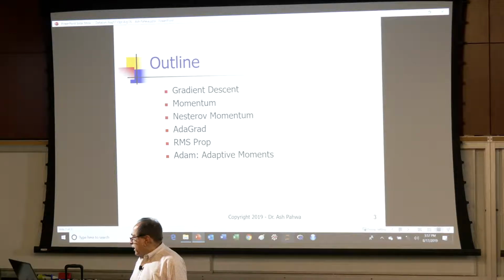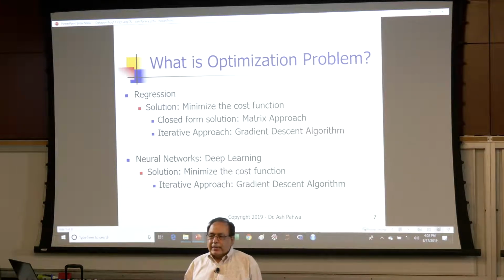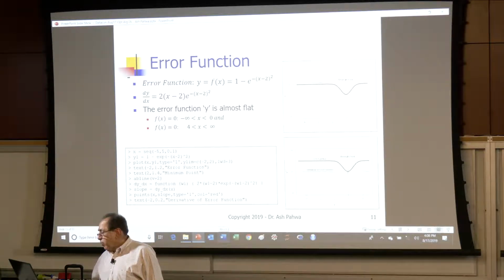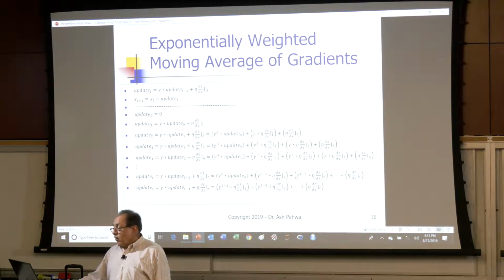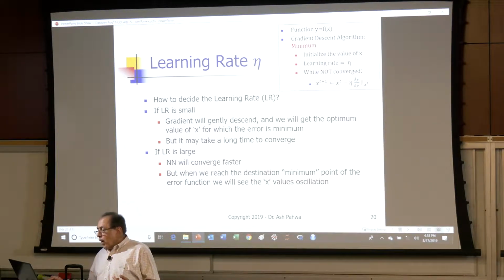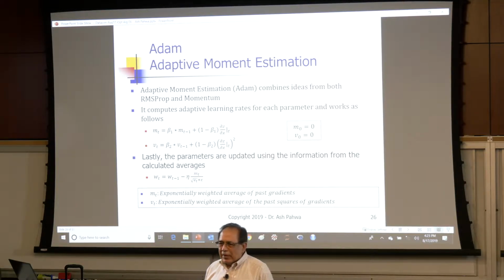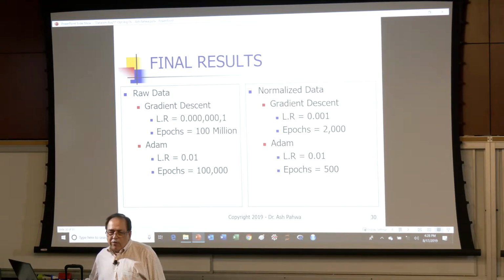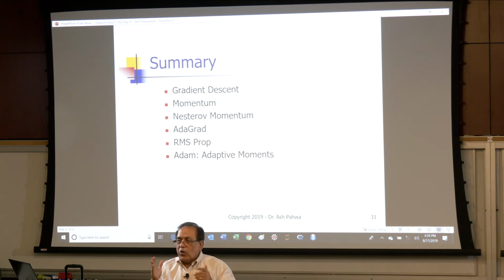Data Con LA 2019 - Optimization Algorithms for Deep Learning by Ash Pahwa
Deep Learning is a branch of Artificial Intelligence that is based on the architecture of Neural Networks. When the number of hidden layers in a neural network is extended, it becomes a "Deep Learning" Neural Network. The applications of Deep Learning Neural Networks are Convolutional Neural Network (CNN) and Recurrent Neural Network (RNN).Gradient Descent optimization technique has been used successfully in many Machine Learning models. However, Gradient Descent algorithm is slow to converge for Deep Learning models like CNN and RNN. Convergence means iteratively moving towards the minimum point of the cost function.Recently many new optimization algorithms have been introduced based on Momentum which converges faster than Gradient Descent. The other optimization algorithms are based on slowing down the learning rate as we move towards convergence. These algorithms are called AdaGrad (Adaptive Gradient), RMS Prop (Root Mean Square Propagation), and Adam (Adaptive Moments). This talk will cover the details of these optimization algorithms and discuss the advantages they offer compared with Gradient Descent algorithm.